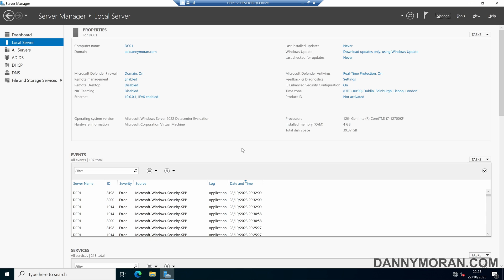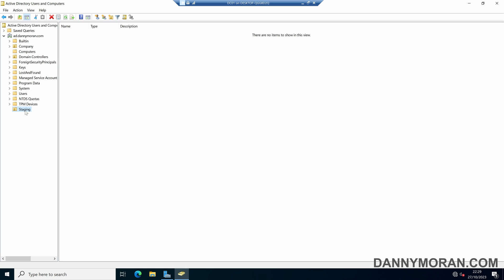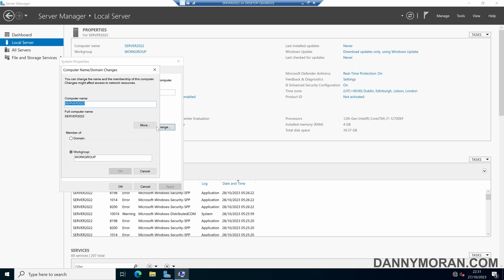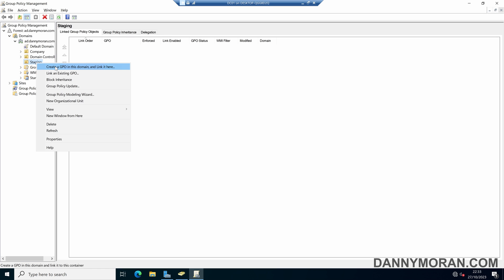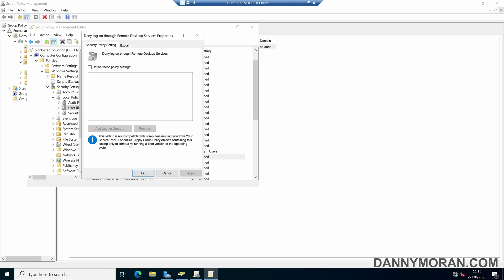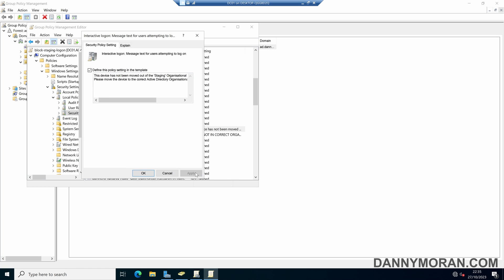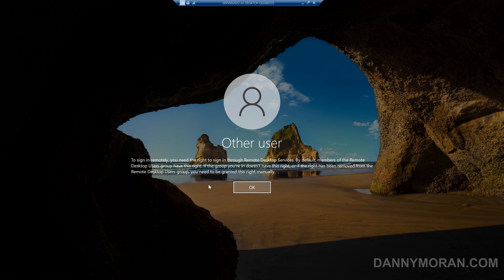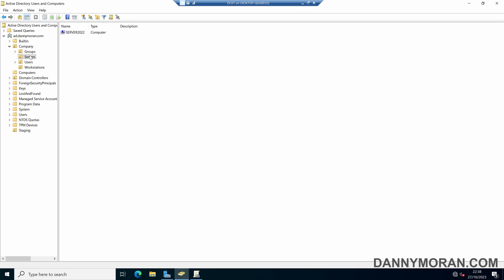How to change the default location for new computer accounts in Active Directory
Learn how to change the default location for newly added domain devices from the default Computers container and redirect them to a custom organisational unit within Active Directory. In this example, I show you how to create a new organisational unit and then use the redircmp command to update the default location of newly added computer objects so that they get put into the custom organisational unit rather than the default Computers container. This change also enables us to apply group policies directly to this organisational unit and I show you how by creating a GPO to block logon to any devices in the staging OU and set a custom logon message to say the device needs to be moved to the correct OU.